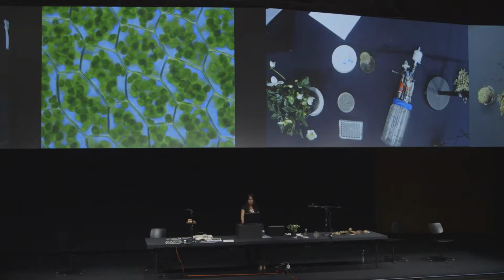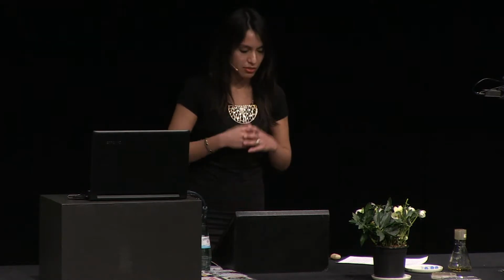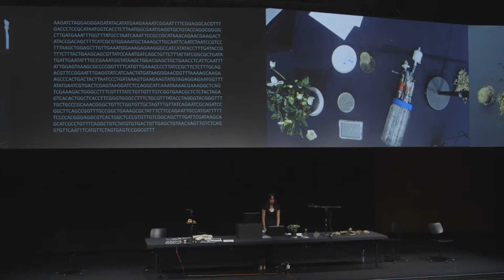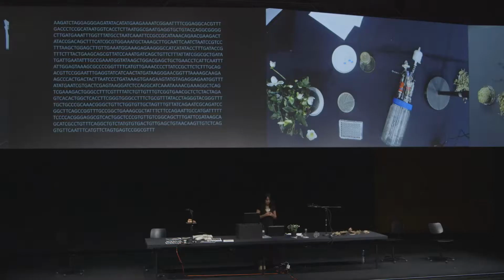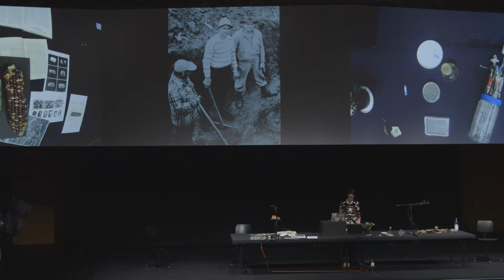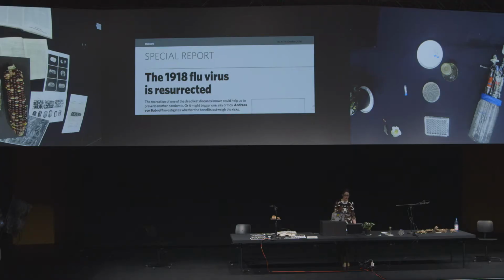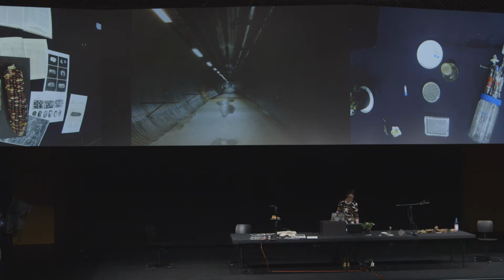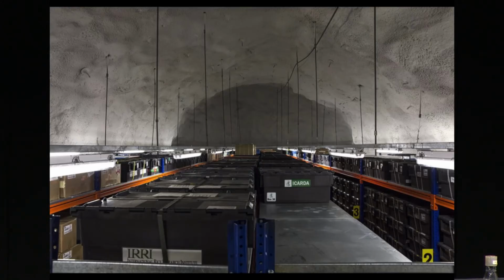Helena Shomar & Sophia Roosth: Fields in Mutation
1948 Unbound: Seeds — Talks, presentations, performance

Lecture & presentation
Original version

Film: Dusan Solomun